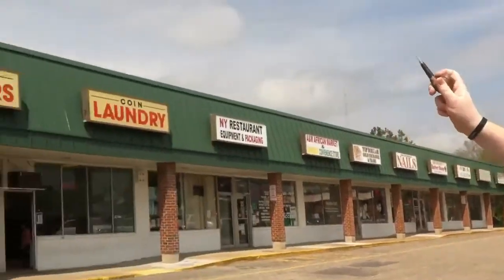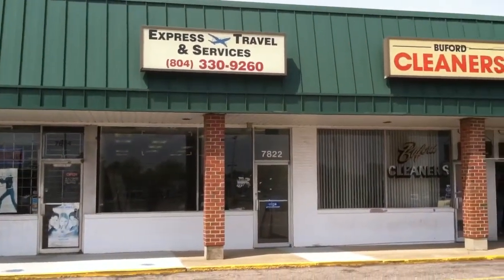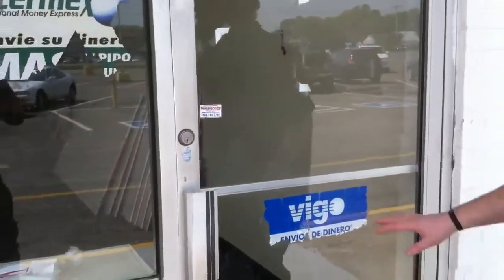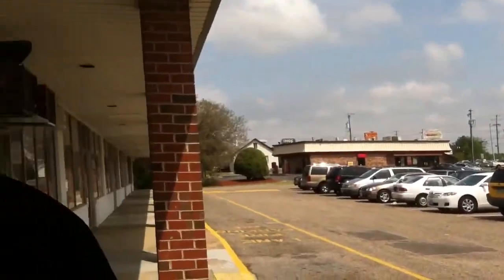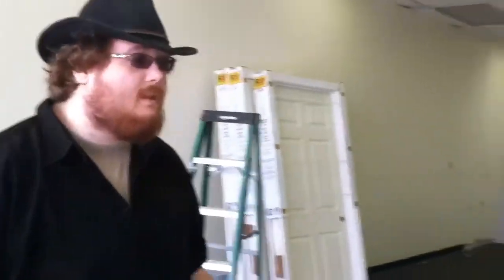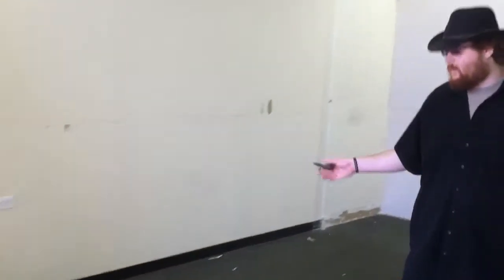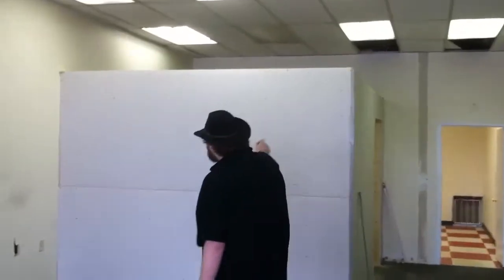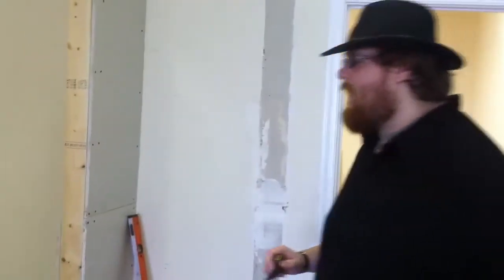Vapors Lounge First Look. NEW Electronic Cigarette Store in Richmond VA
7822 Midlothian Turnpike

The new Vapors Lounge is located in Richmond VA. Opening May 2, 2011! This is a first look at the new location. formerly known as NoSmokeVA we have taken on a new look at a new location and we will be bringing new products, longer hours and more vaping to the Richmond area! Be sure to come by for our grand opening on May 2, 2011! See you there.   - Will